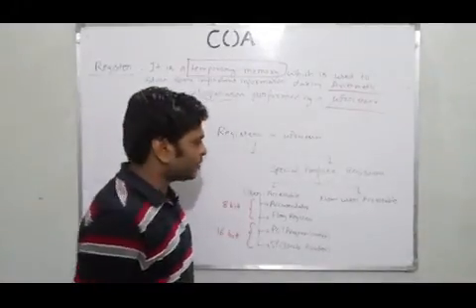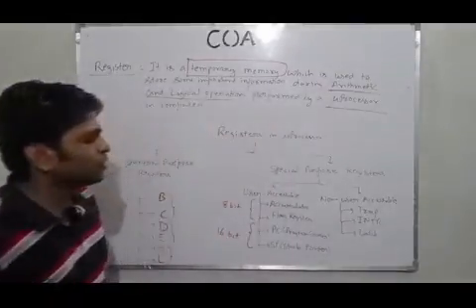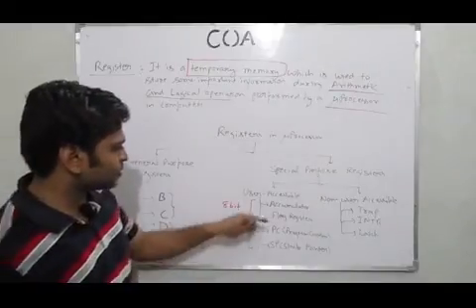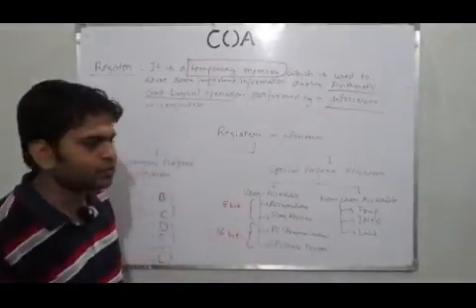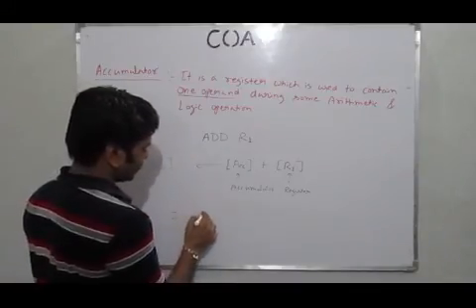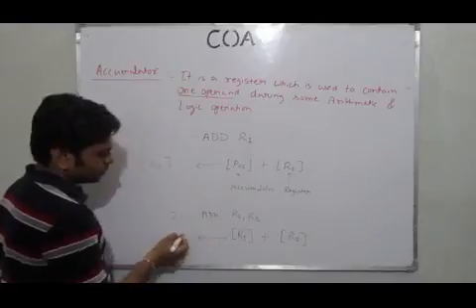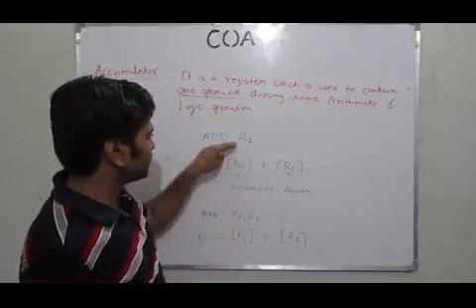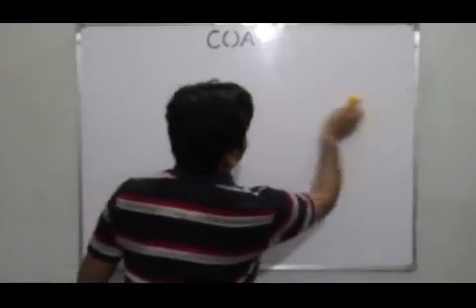Lecture - 8 : Registers in COA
Lecture on Registers in COA